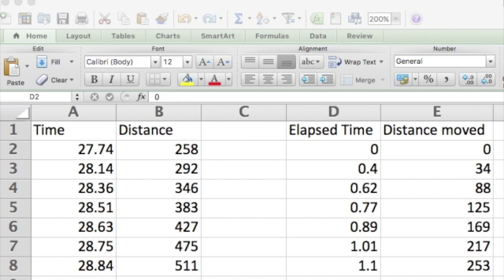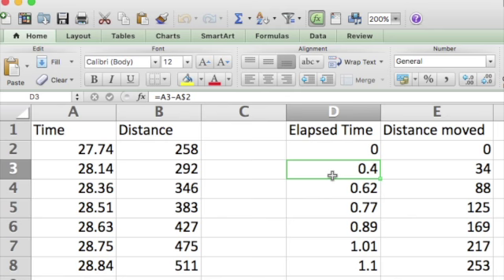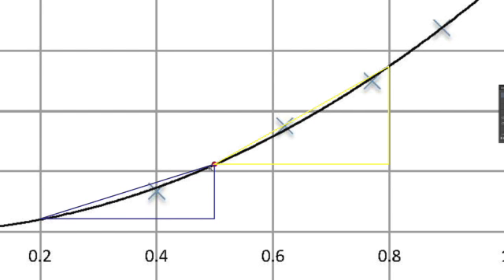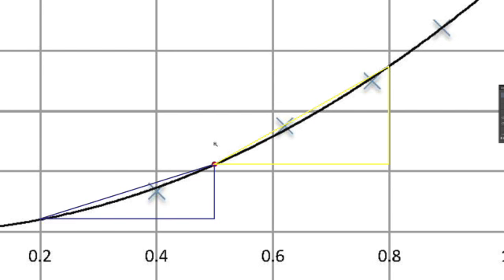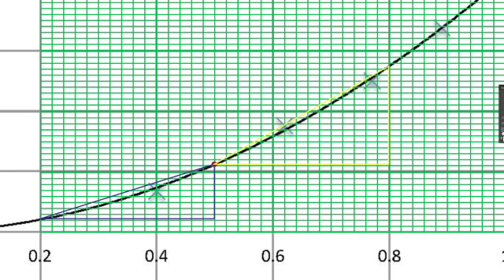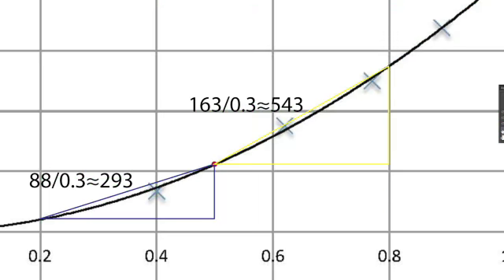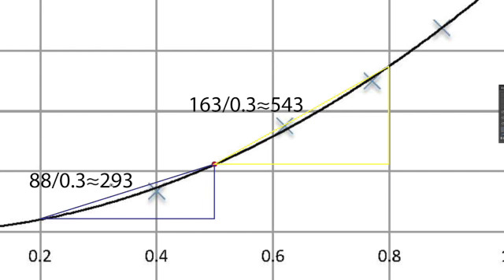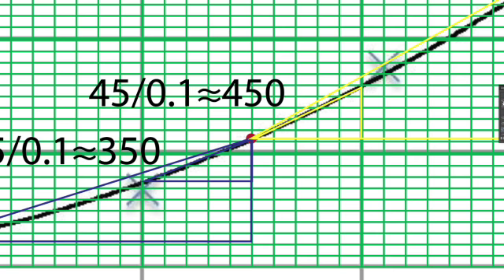Rates of Change